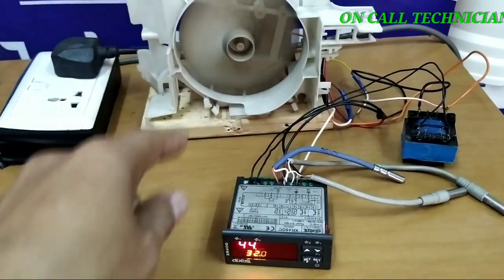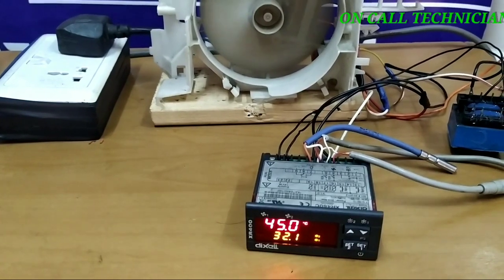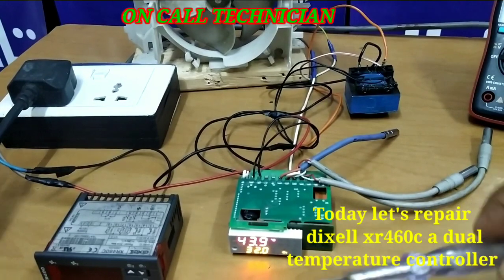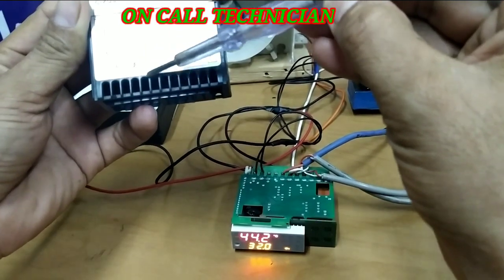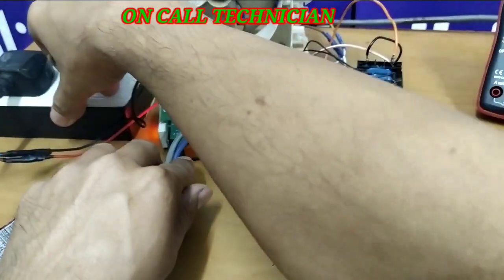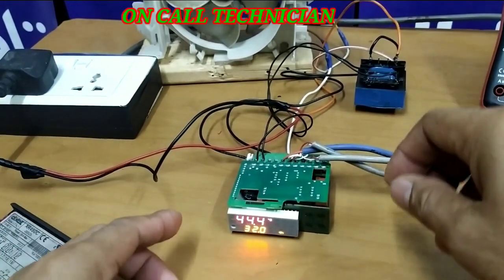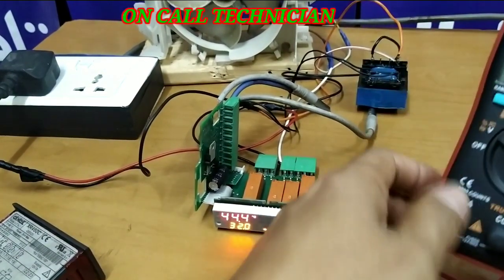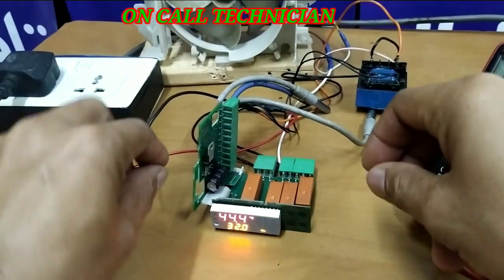HOW TO REPAIR DIXELL XR460C MODULE/PCB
Compressor # 1 of this dual temperature controller has no 220v power output to start it's load.

Come guys join me once again in fixing this issue, if you have comments please write it down to the comment section.

The creator is a top-notcher in Consumer Electronics and in Refrigeration and Air-conditioning, a Certified Auto Mechanics, Welder (SMAW), Cellular Phone Servicing and
A Experience Computer Technician.